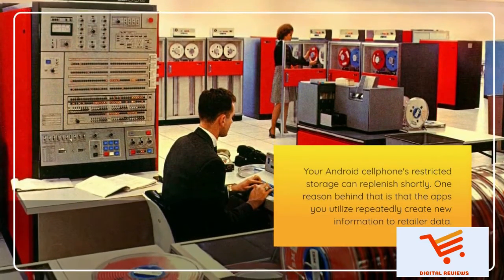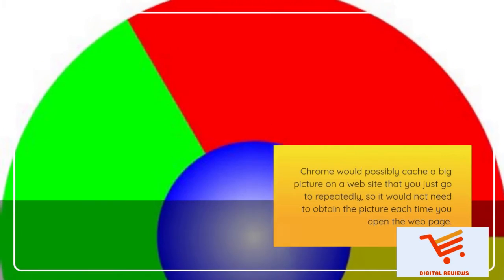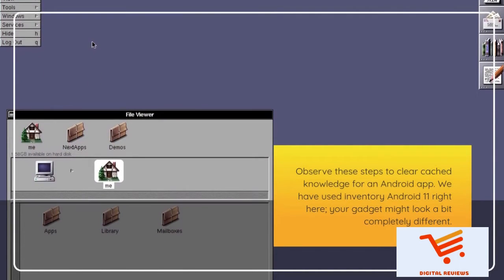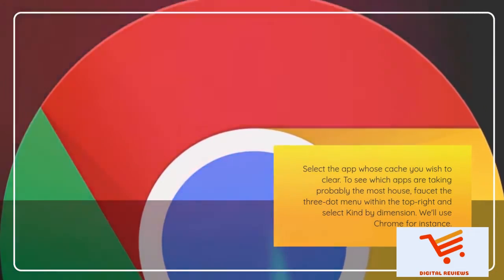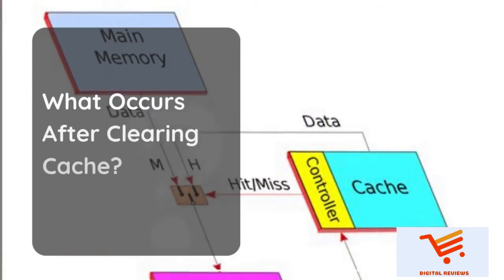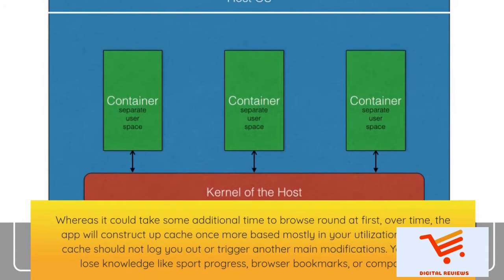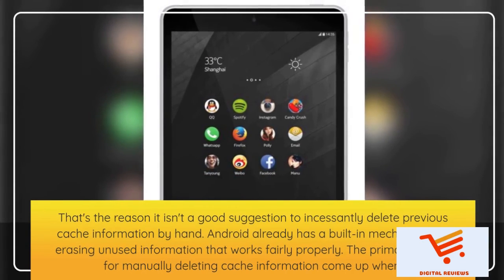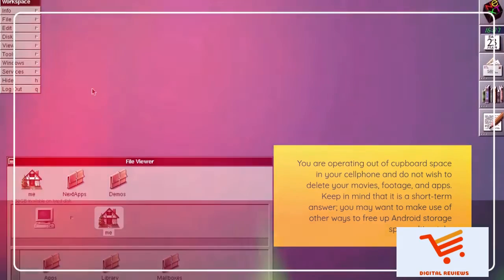How to Clear Cache on Android And When You Should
Knowing how to clear Android cache can be a useful skill, especially if you keep finding yourself short on storage space. In some case cases, cleaning up your cache can even help speed up a sluggish phone.

Caching is when either the OS or apps themselves download temporary files to your device, so that they can be retrieved more quickly for faster operation and load times later. There are two main caches on an Android phone, the Chrome cache and the app cache — read on and we’ll show you how to clear both.

Hello digital_reviews  Family !